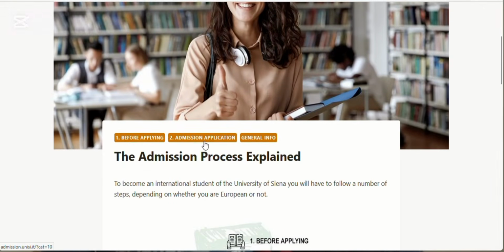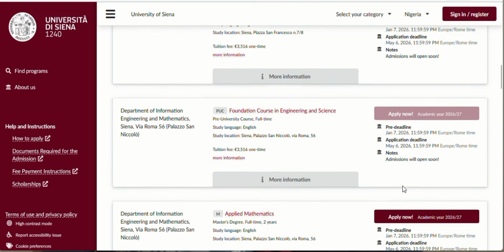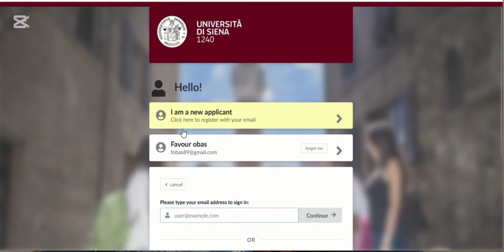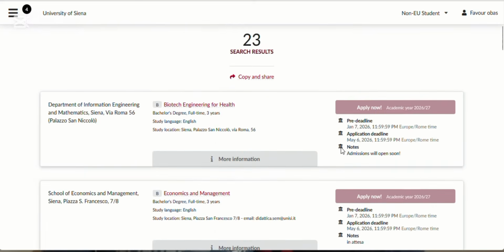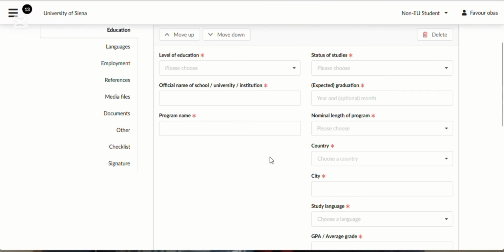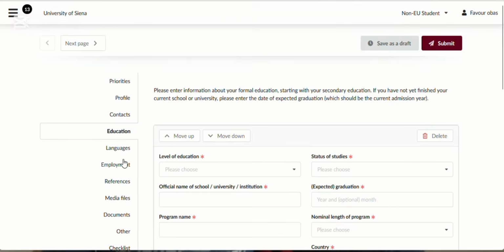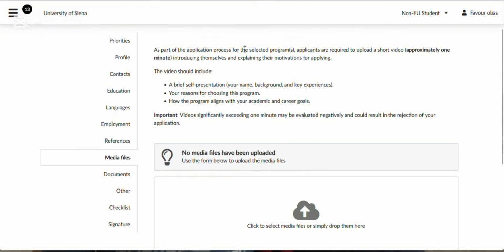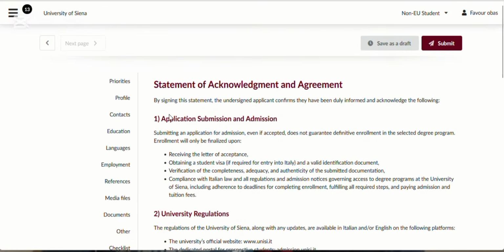University of Siena🇮🇹|complete step by step on how to make an application 2026|Study in Italy 🇮🇹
The University of siena in Italy has an open application for international students in 2026 for English taught bachelors and masters degree programs, IELTS is not mandatory, tuition fee is less than €700 per year, there are scholarship opportunities.

On this video you will find the:
•application deadline
•application fee
•all programmes available for both BSc and MSc
•complete guide on how to make an application to English taught programs.

Application link
Apply online! - University of Siena